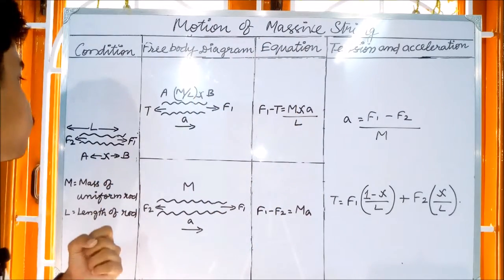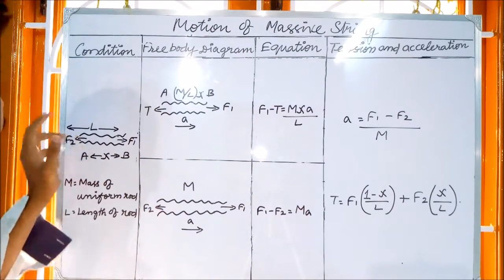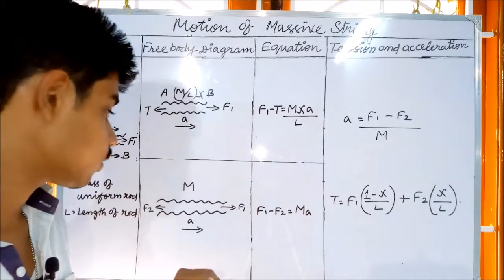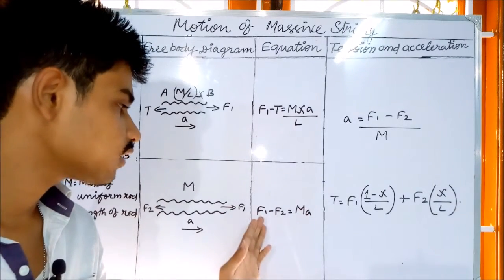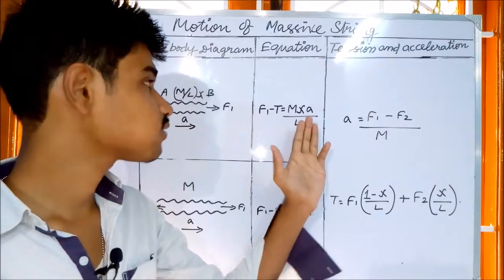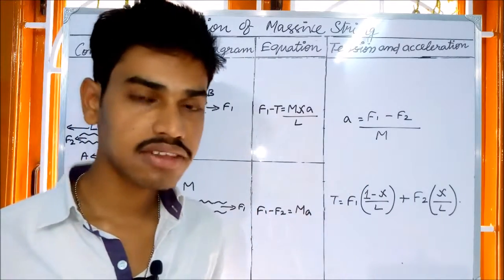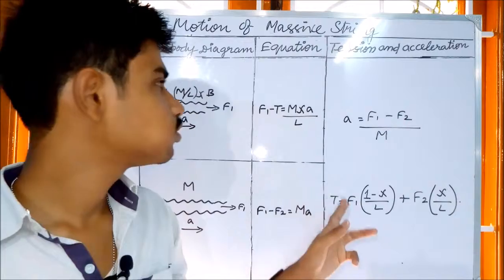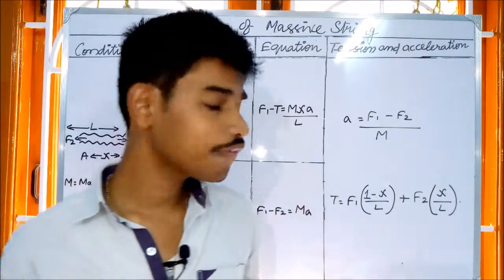Motion of a massive string-3 | Physics | Tamil | By shri harish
* This video is for not only a NEET entrance examination. You can refer this for all type of entrance ( central ) examinations.